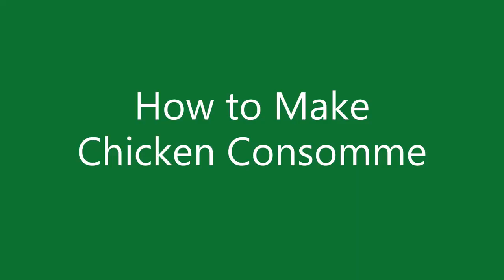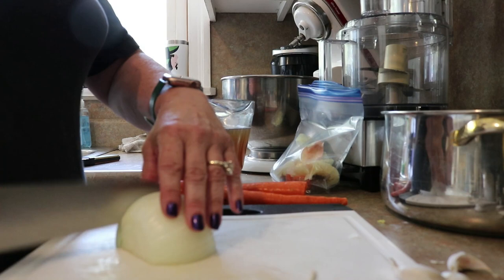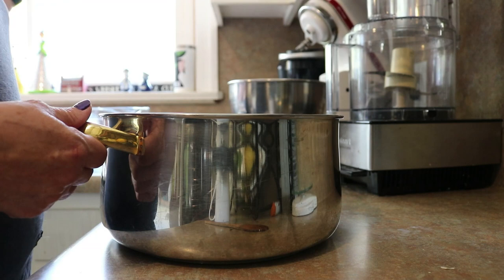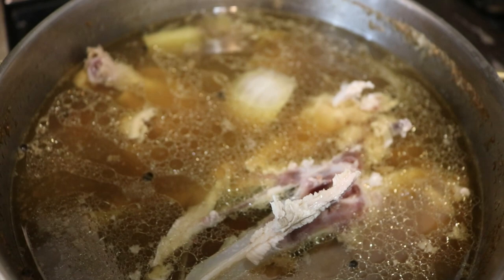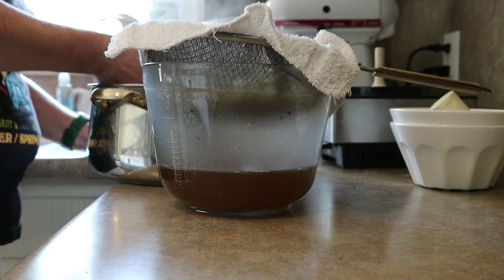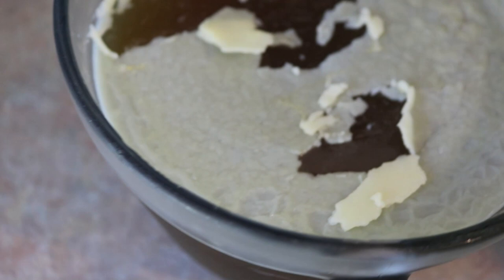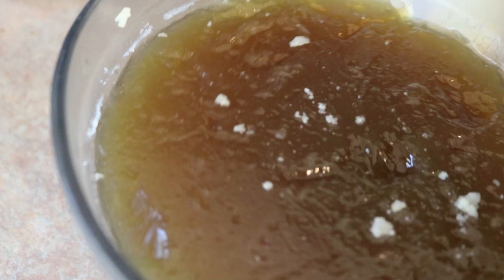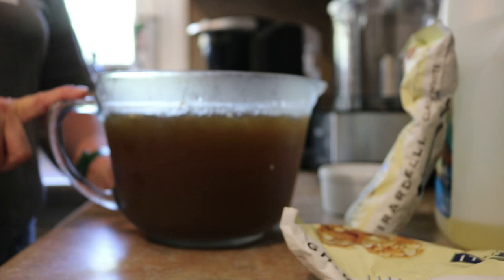Chicken Consomme -How to Make Old Fashioned Chicken Consomme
Chicken consomme - ChickenConsomme is old school - the method has been around for centuries, and was very fashionable for decades in the 1930's to the 1970's. It has become rather rare, which is too bad - chicken consomme is incredibly delicious, nutrient dense and low in fat and calories. You could probably call it a superfood - it's easy to make, just taking a little patience, and the payoff is huge. Every GoodCook needs this in their arsenal - check it out!

The knife:

The baking sheets:

The quinoa: